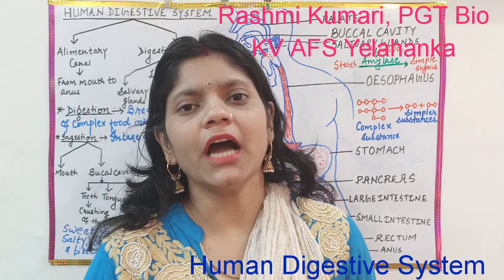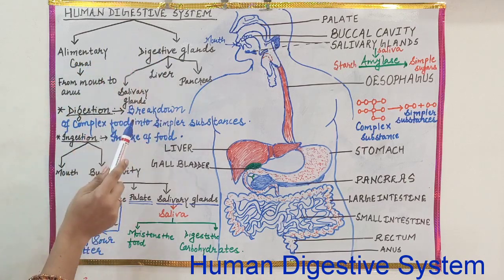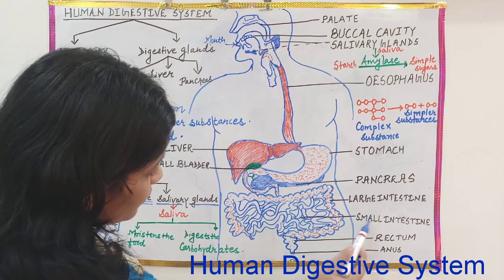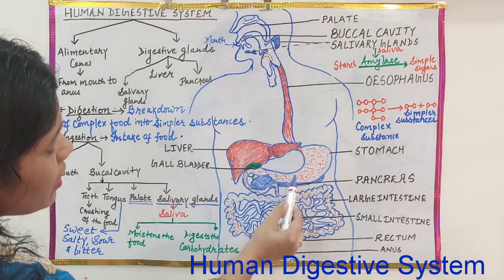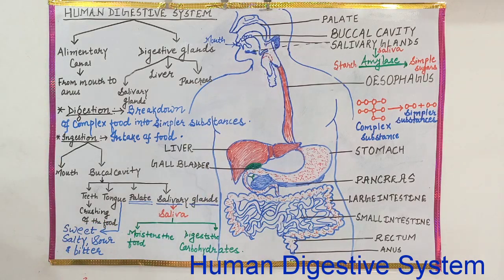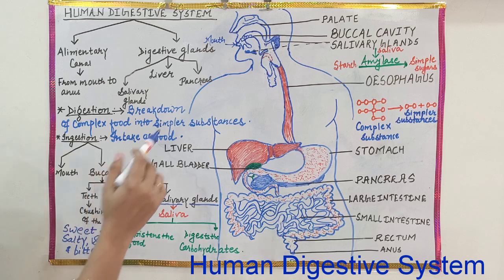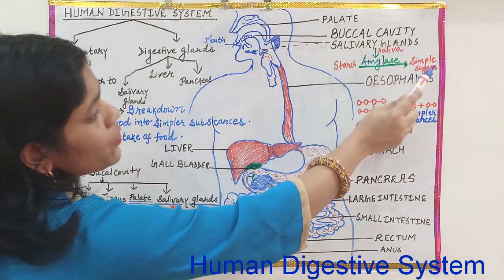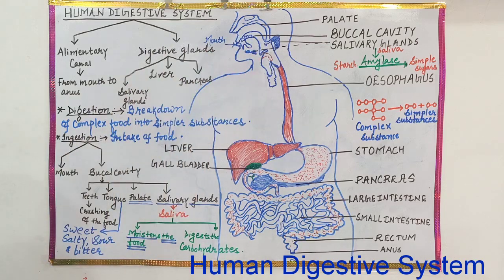Human Digestive System- Part 1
Organs of Digestive System- Buccal Cavity (Ingestion)